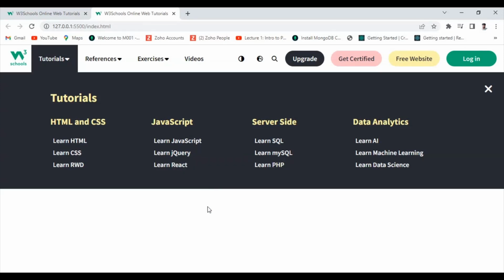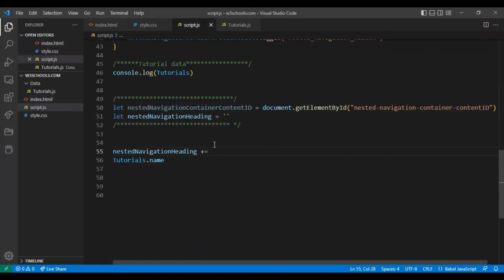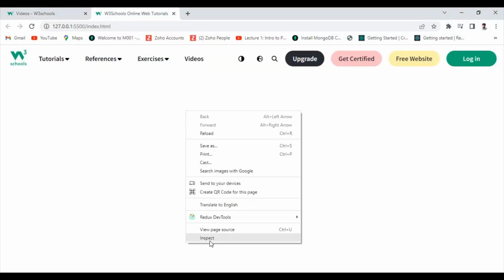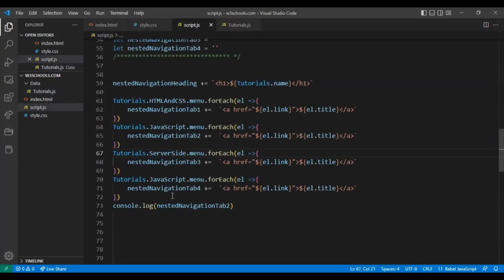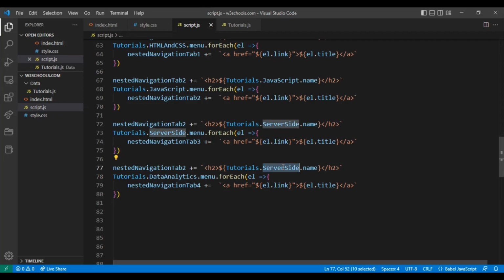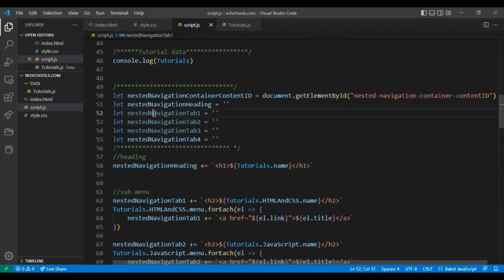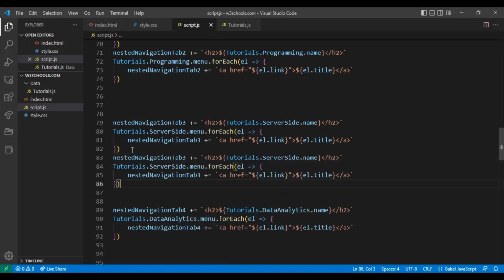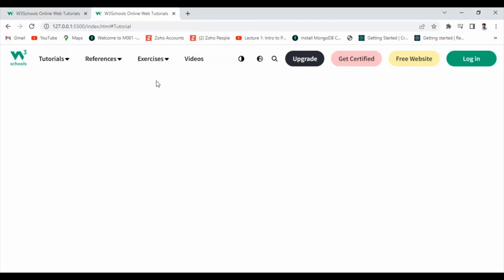w3schools clone tutorials section menu html css and javascript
We have lots of helpful tutorials and videos that will teach you everything you need to know about web development.

Thanks